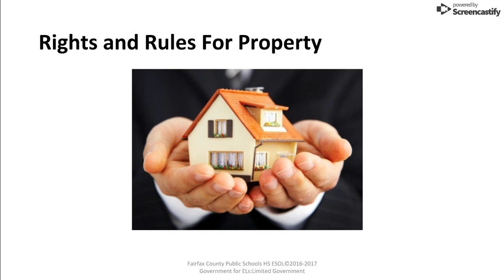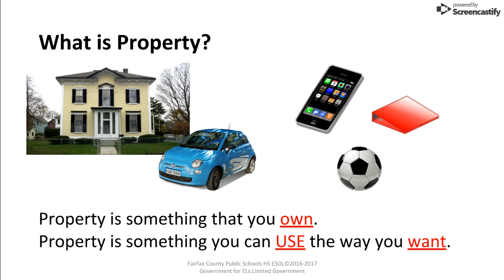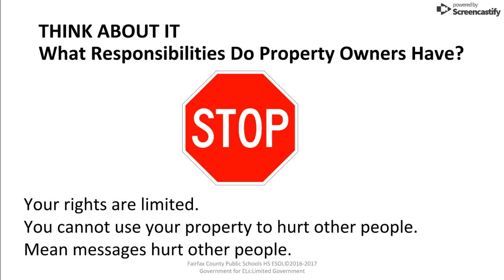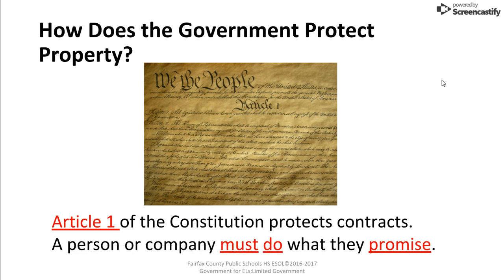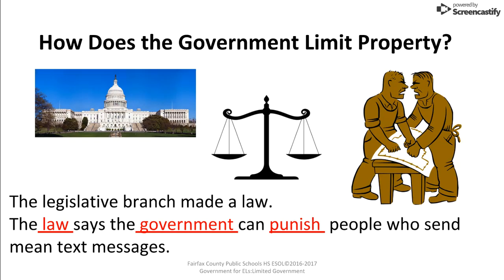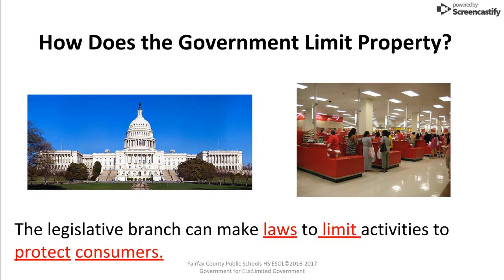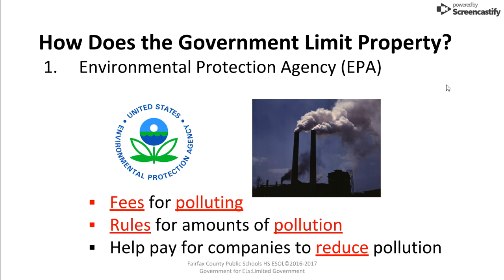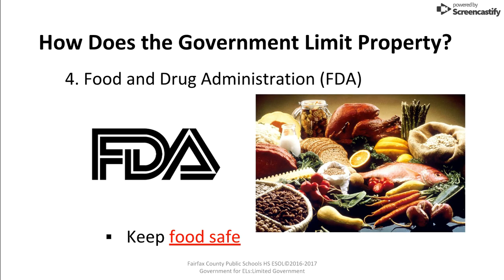Rights and rules for property